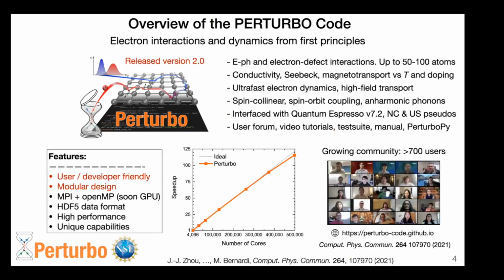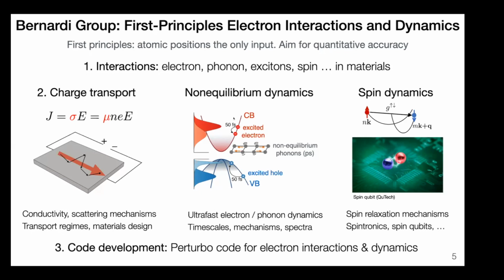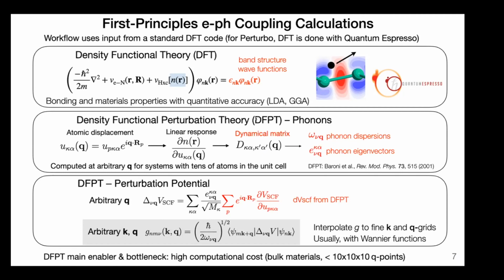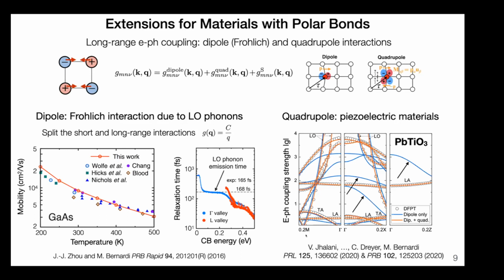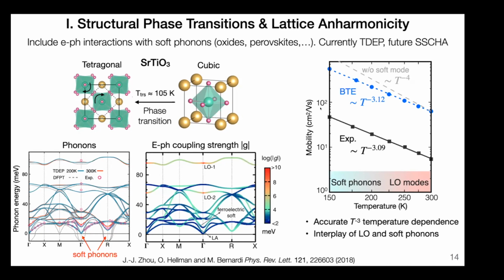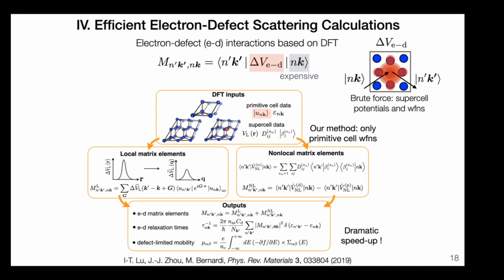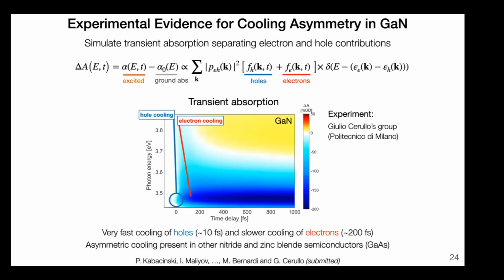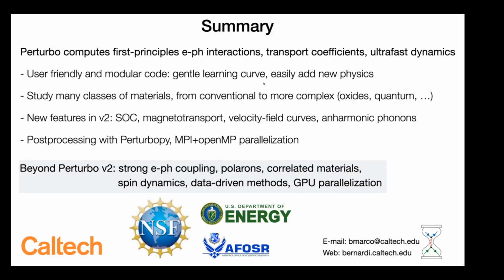Lecture 1: Introduction, overview and selected results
Presenter: Prof. Marco Bernardi
Lecture from Perturbo Workshop 2023